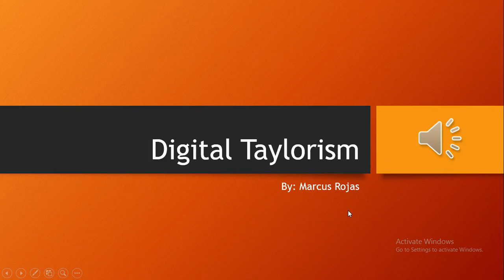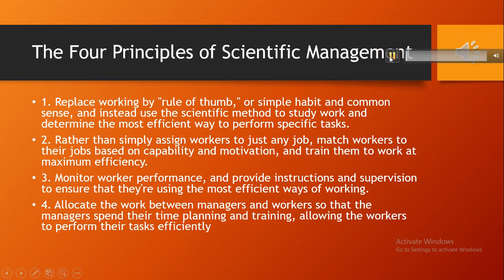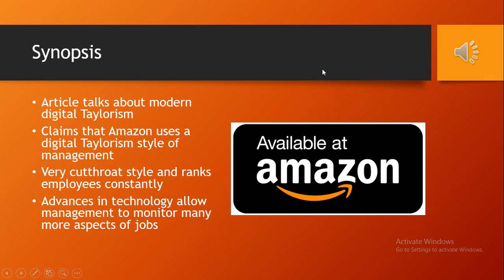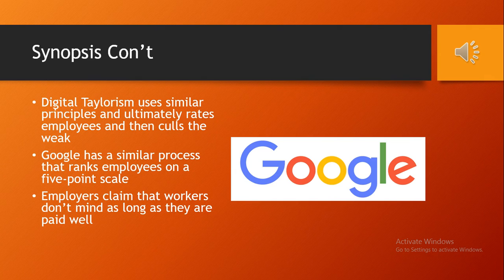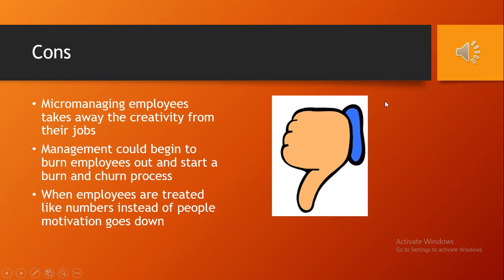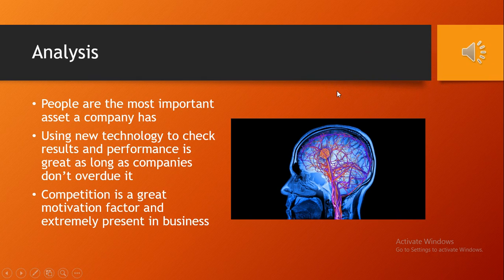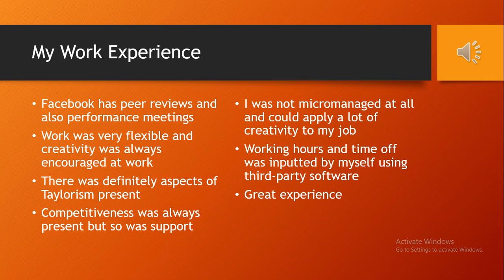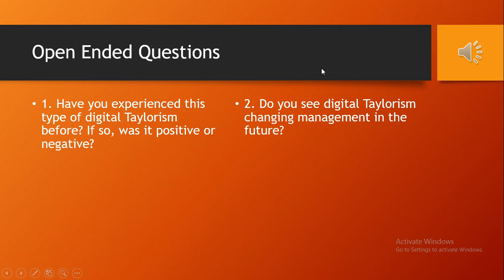Recording #20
Article presentation for Dr. Balog's MBA 500 class